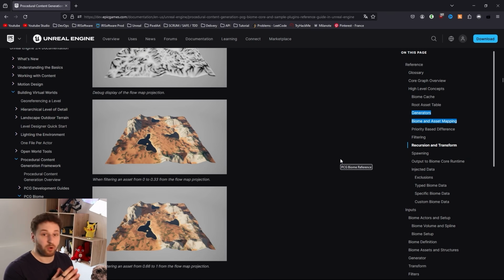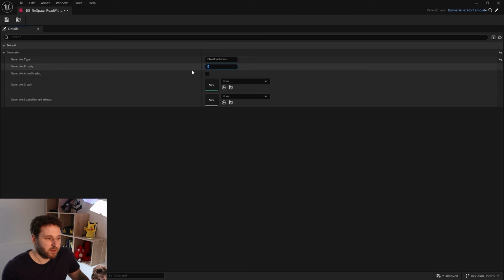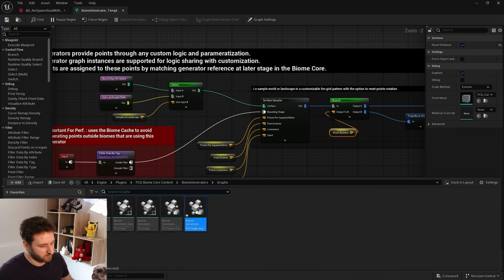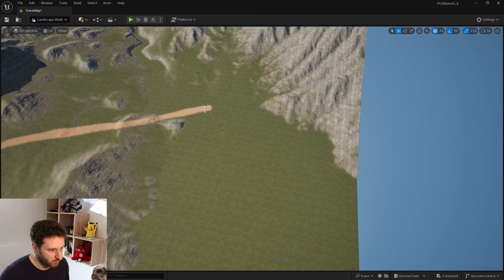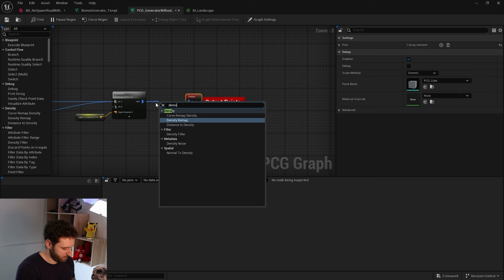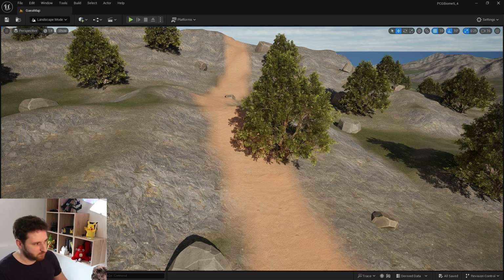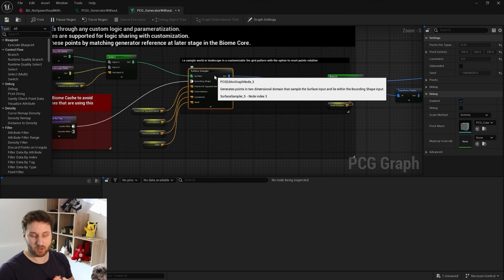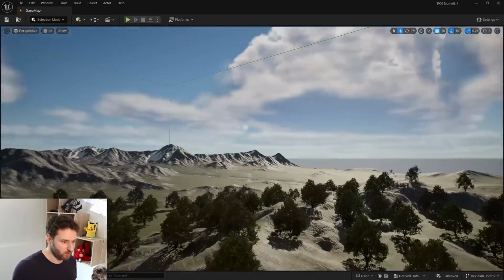How to setup the PCG Biome Generator in Unreal Engine 5.4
Hello ! Today we will see how to setup the Biome Generator, with that we can configure our generator to spawn or not spawn stuff in our biome :D
We will see how to do make a road and prevent stuff from spawning on it with landscape layer weight.

Chapters :
0:00 : Intro
0:48 : Unreal Engine 5.4 Documentation
1:43 : What we made last time
2:47 : Create PCG Biome Generator
4:30 : Generator Graph in PCG
6:33 : Create our own Generator Graph
7:10 : Add a road on the Landscape
9:24 : Make the PCG Generator not spawning on the Road
12:58 : Create PCG Instance from our Generator Graph
13:50 : Add generator to the Biome Template of the Forest and Mountain
16:13 : Result with stuff not spawning on road
16:54 : Improve Generator with Density from Surface Sampler
18:44 : Add transform point to add randomness to the generator
19:24 : Final Result :)
20:12 : Outro